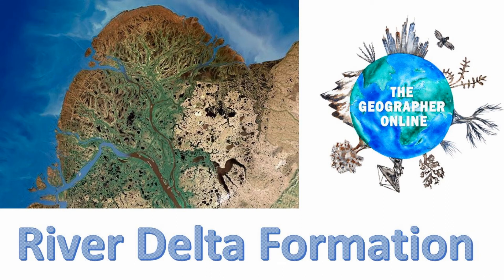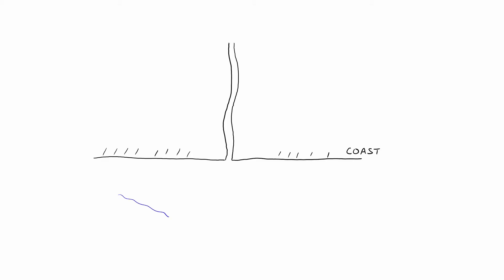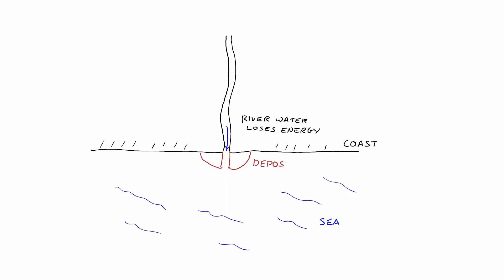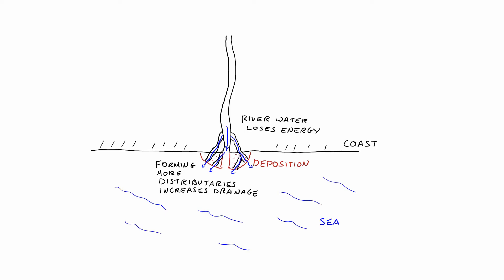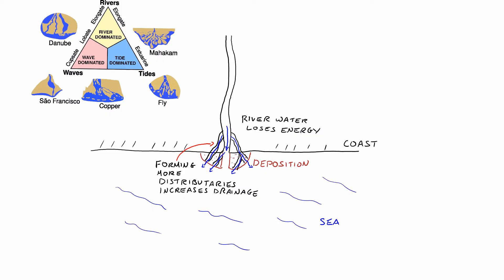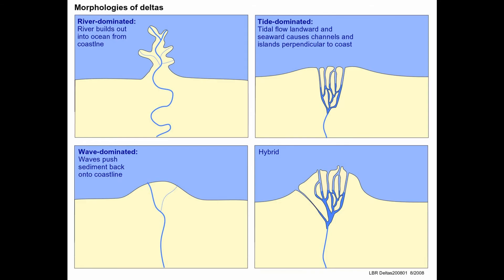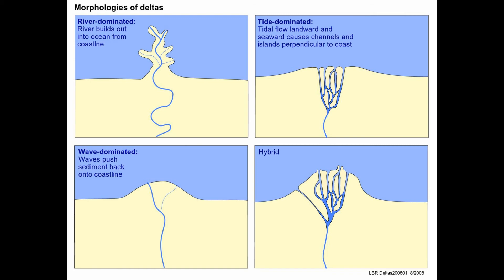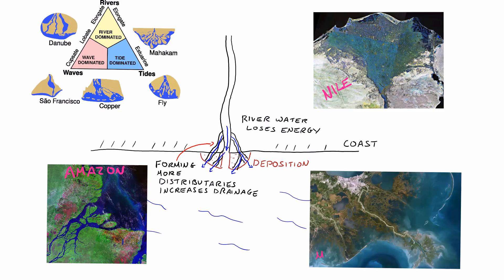River Delta Formation - Diagram and Explanation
Deltas are formed when river water comes into contact with a standing body of water making the river lose its velocity. This then causes it to dump its load and deposit its material at its mouth causing a river delta to form. These are dominated by either the river, the tides or the waves.